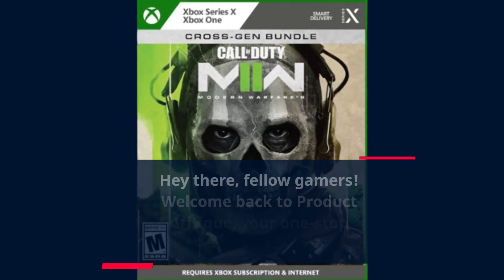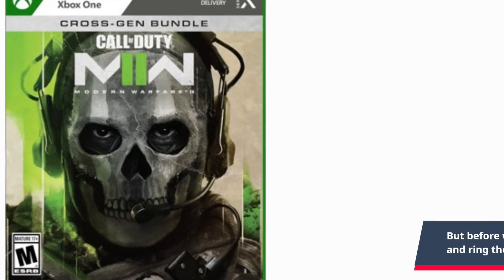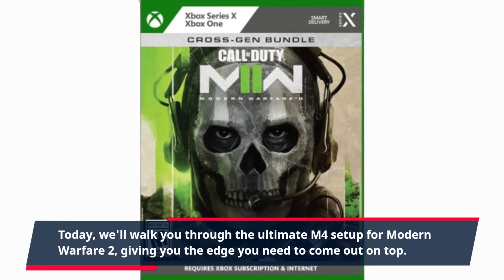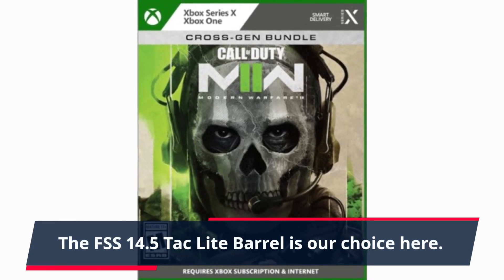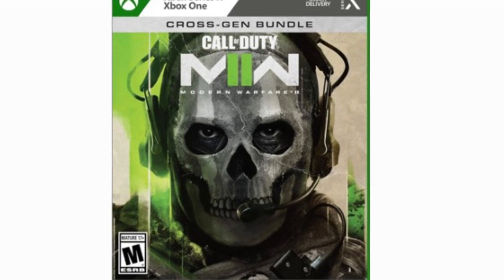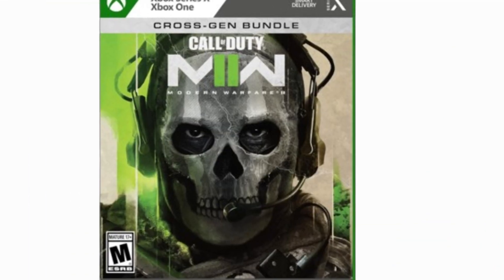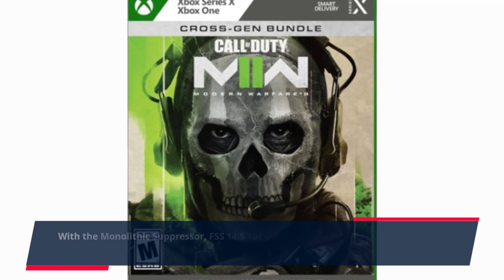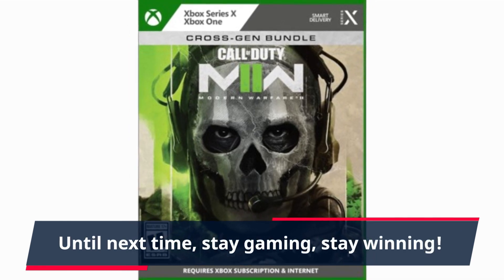🎮 Call of Duty: Modern Warfare II | Best M4 Setup Modern Warfare 2 🕹️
Amazon Product Name : Call of Duty: Modern Warfare II

Ready to dominate the battlefield in Modern Warfare 2 with the ultimate M4 setup? You're in the right place! In this video, we're going to help you find the Call of Duty: Modern Warfare II. We understand that having the right weapon setup can be the key to success in the game, and the M4 is a versatile and deadly choice. Join us as we dive into the world of weapon customization, discussing attachments, perks, and strategies to maximize your M4's performance. Whether you're a seasoned player or new to the game, our recommendations will ensure you have the ultimate M4 setup to outgun your opponents. Discover which M4 setup earns the title of the Best M4 Setup Modern Warfare 2 and elevate your gaming experience to a whole new level. Don't miss out on this essential guide to becoming a formidable force on the virtual battlefield!